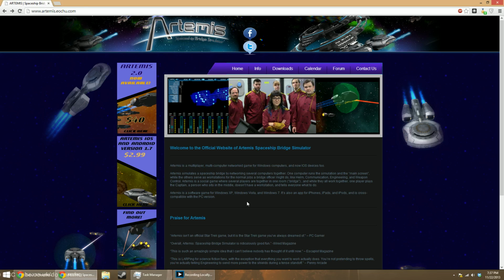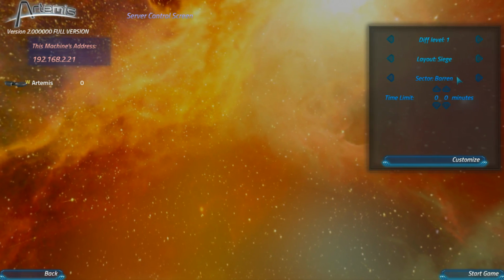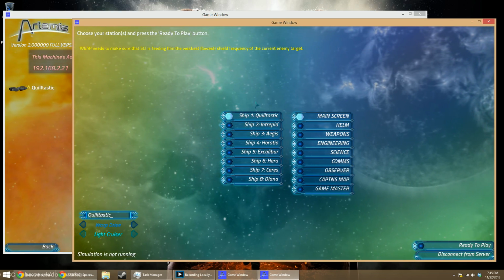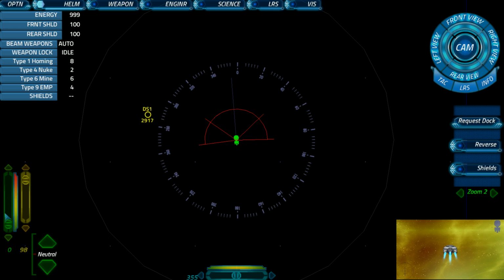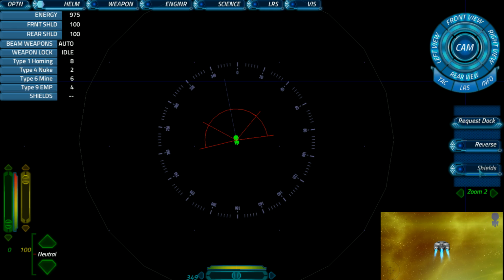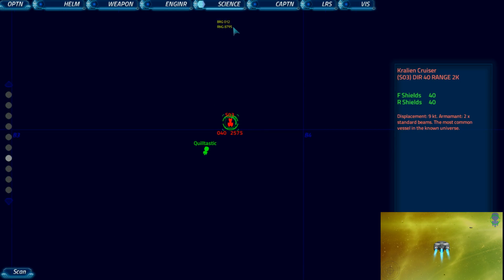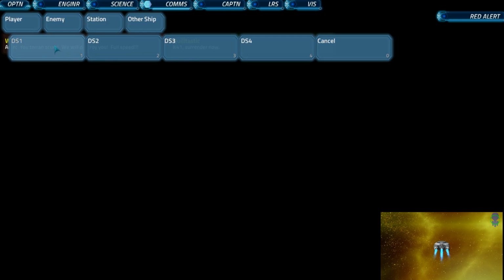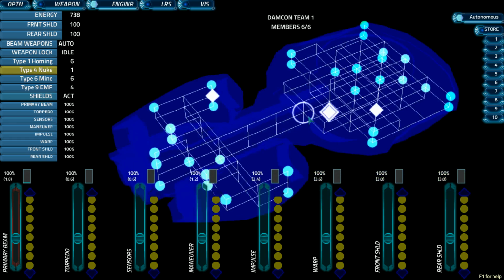Tutorial: Artemis Spaceship Bridge Simulator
Streaming (No schedule, just when I feel like it.